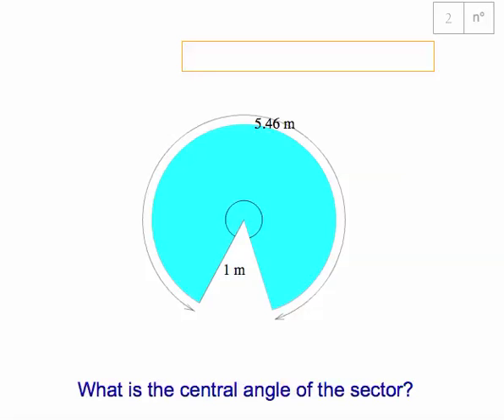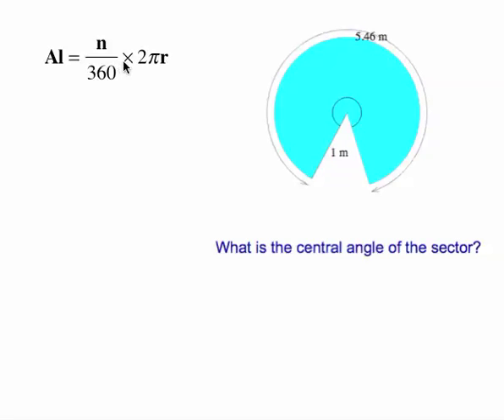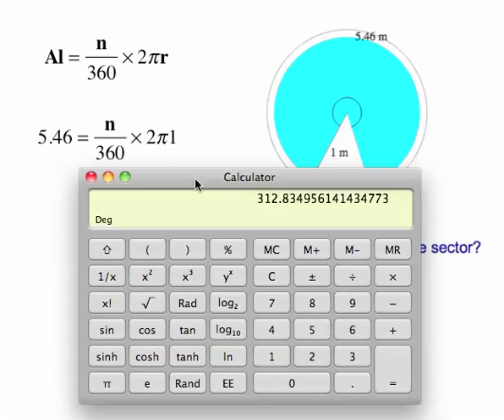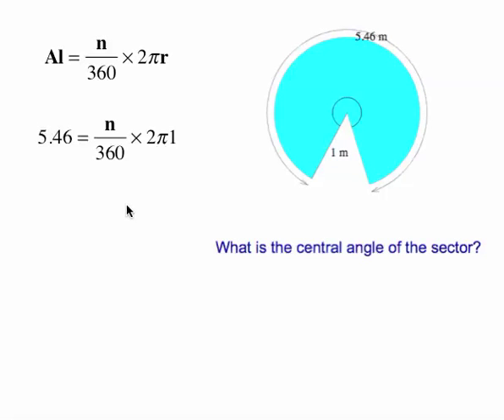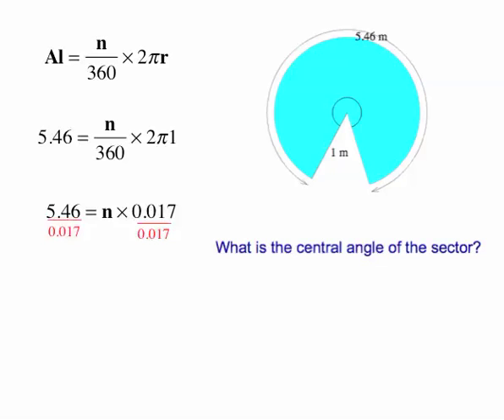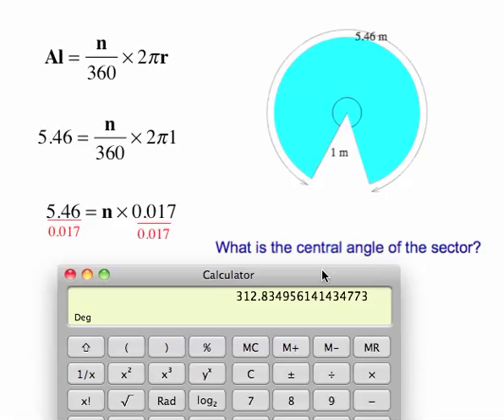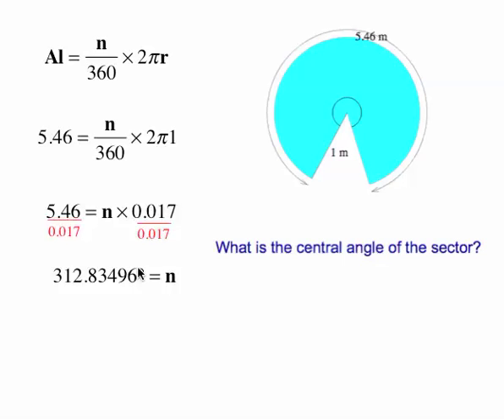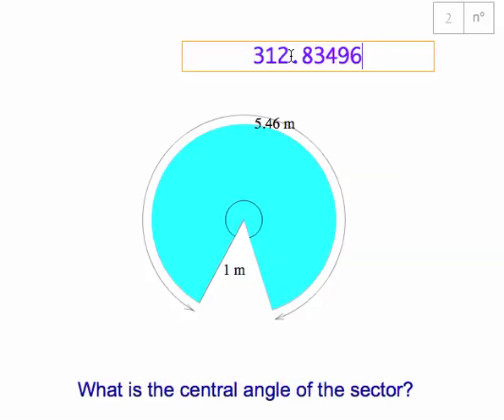Level 8: Finding the Central Angle Given The Arc Length, From the Circles Math Program.